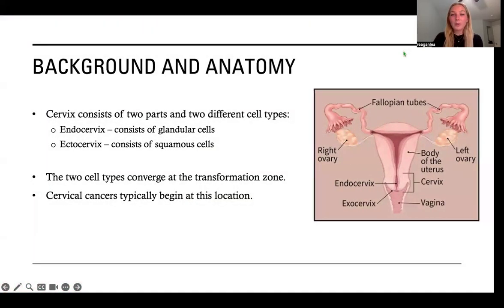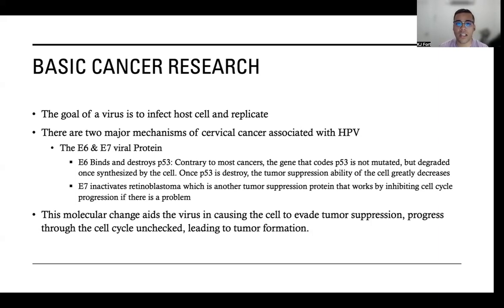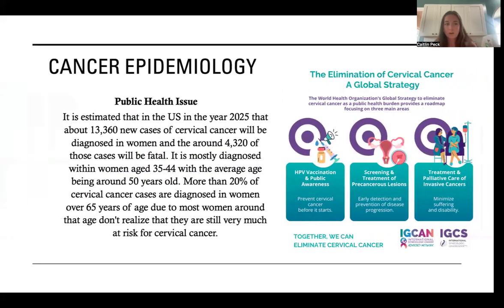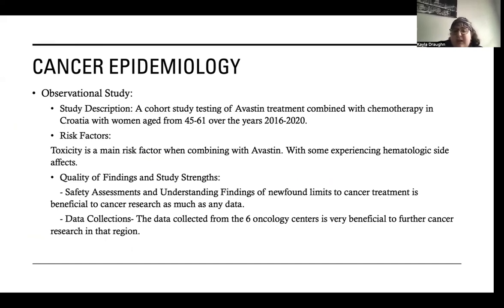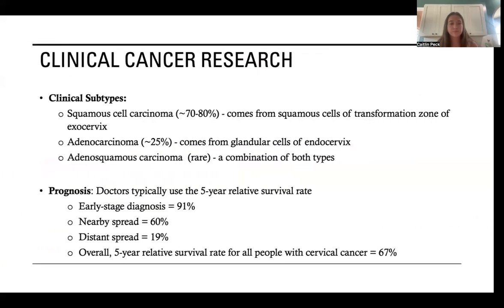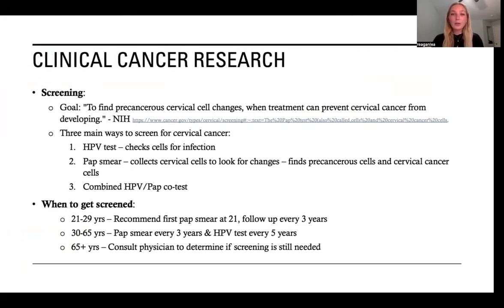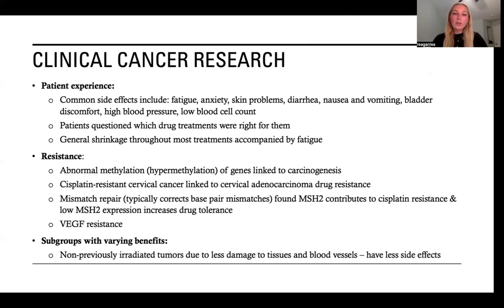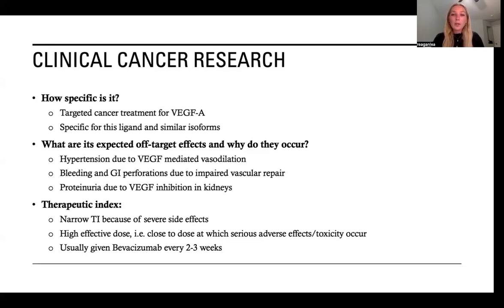BIO 308 Cervical Cancer